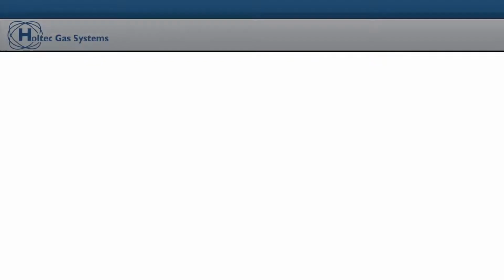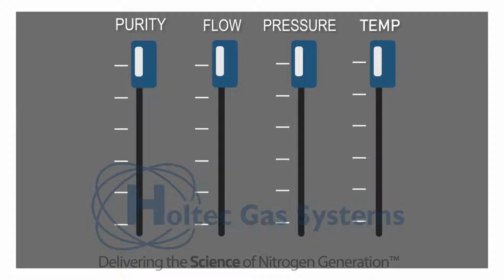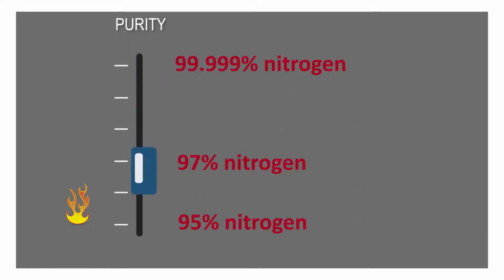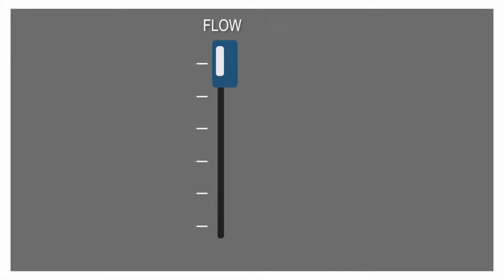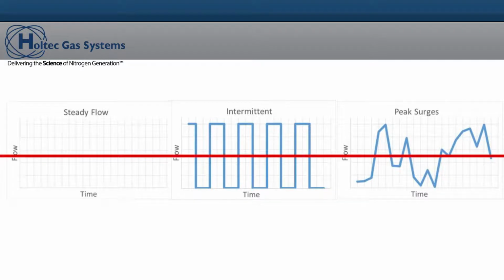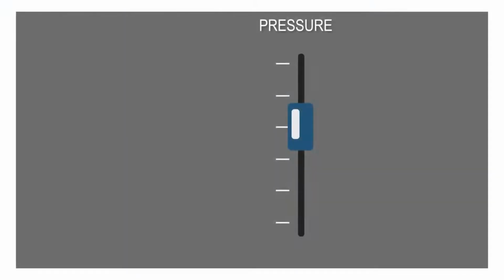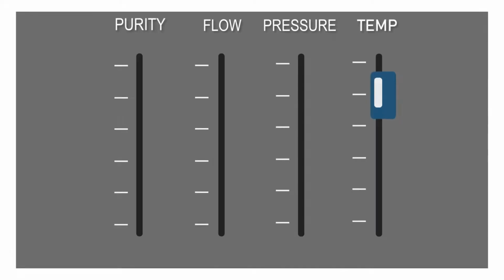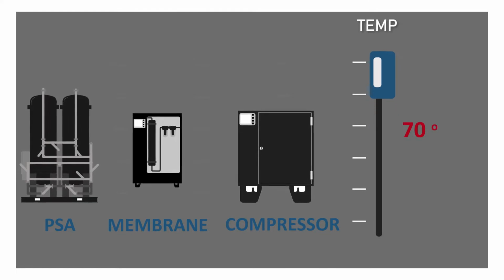Conceptos Básicos de los Generadores de Nitrógeno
Los expertos de Holtec Gas Systems Thorstein Holt y Ken Jones discuten los factores que afectan la elección de un generador de nitrógeno.